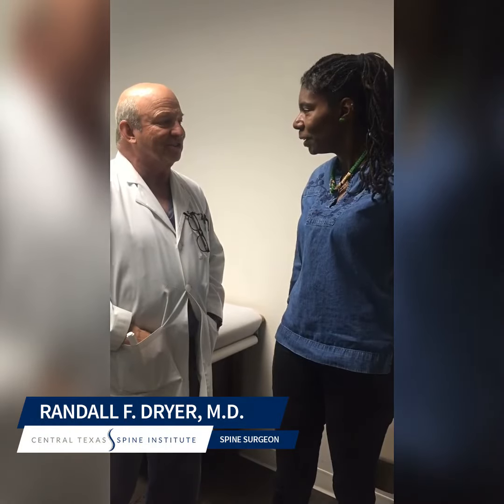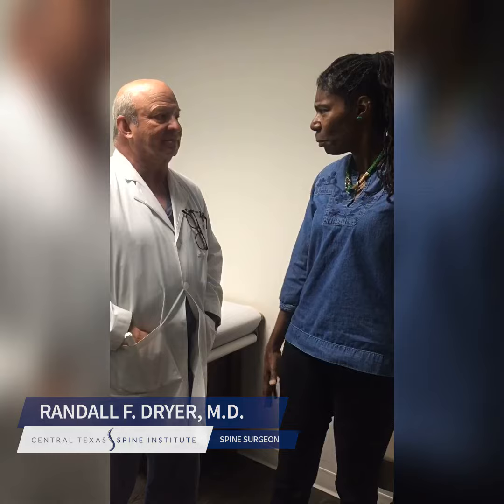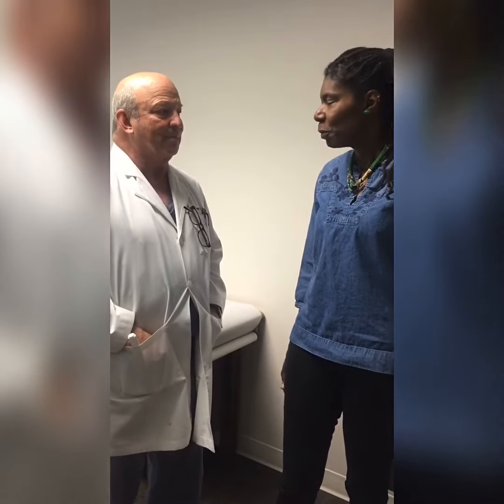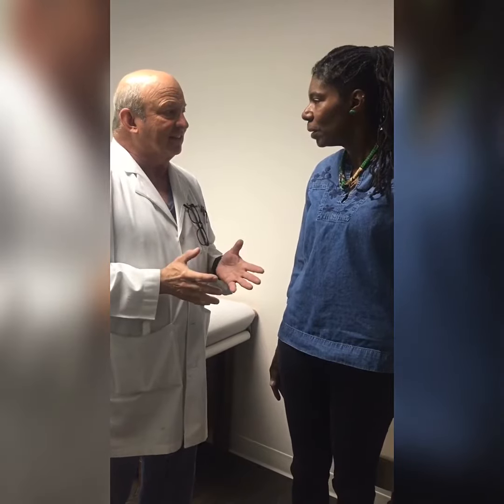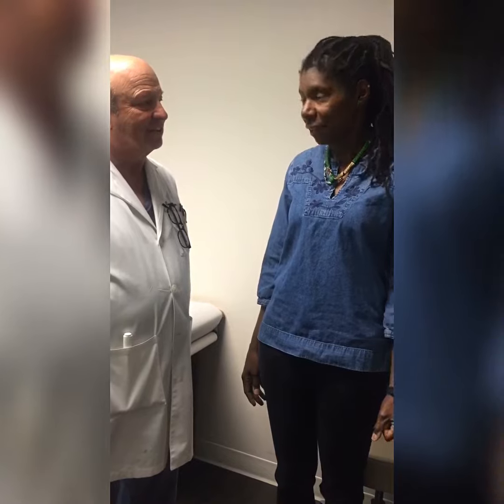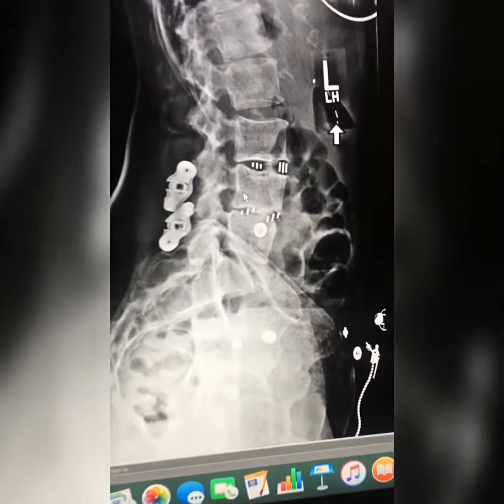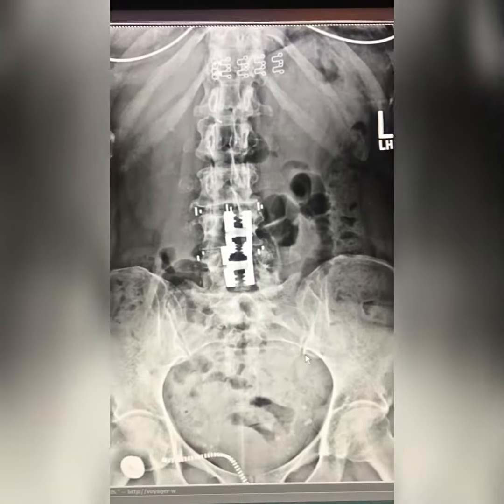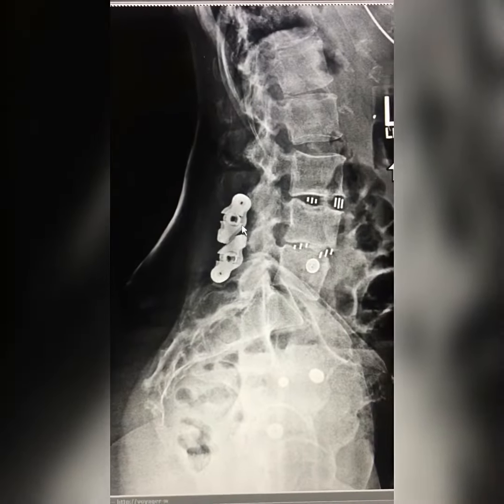Spine Surgery Patient Testimonial